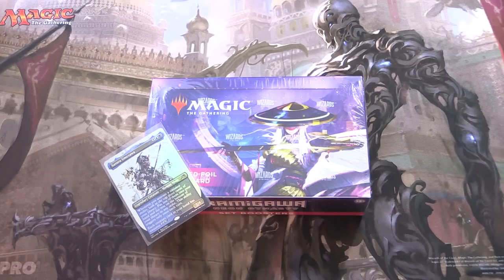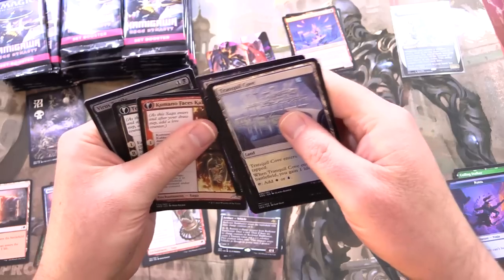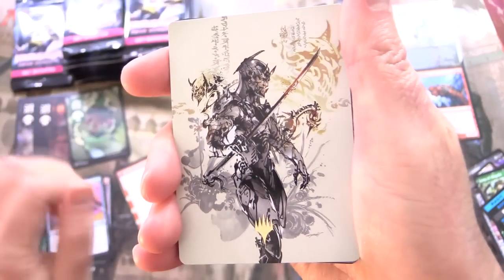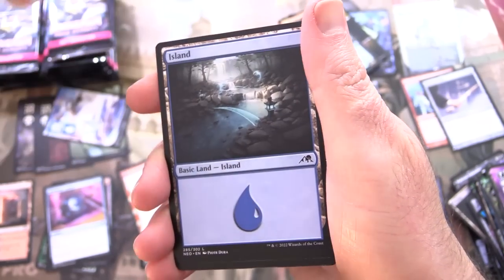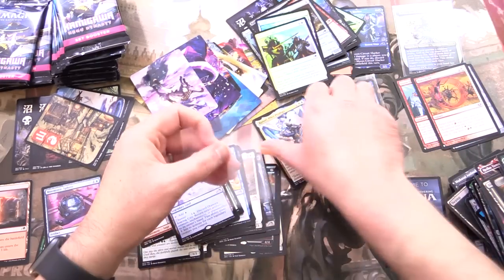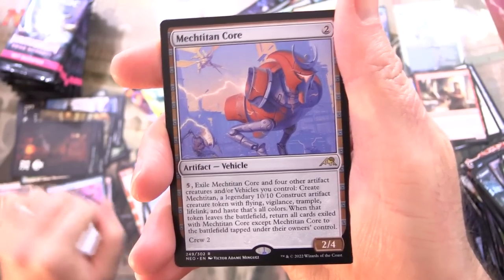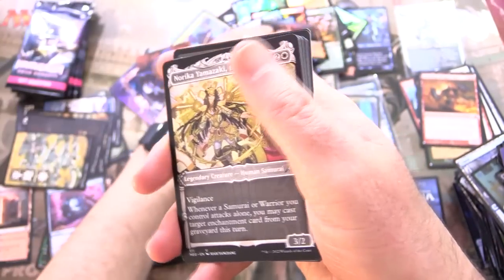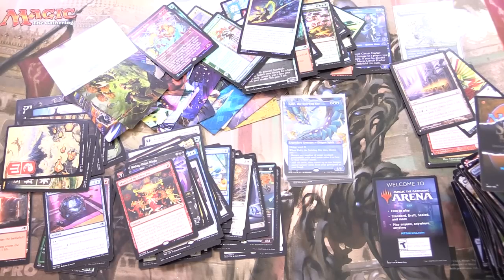Kamigawa: Neon Dynasty Set Booster Box Unboxing!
Unpacking our first Set Booster box of Kamigawa: Neon Dynasty Magic: The Gathering cards. What cool new cards will we find within? Let's find out!